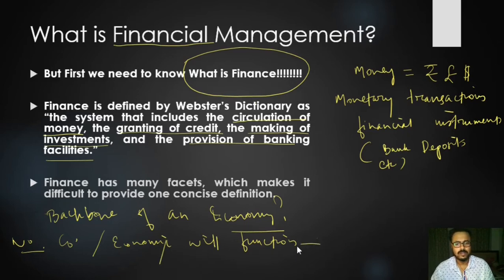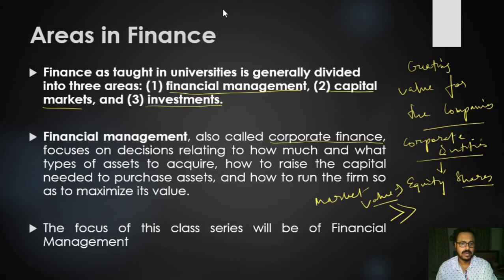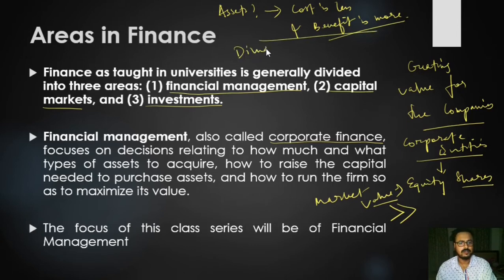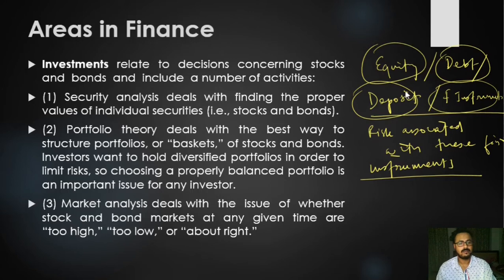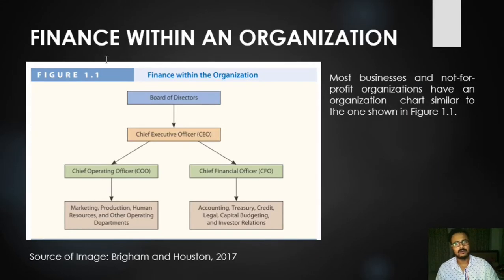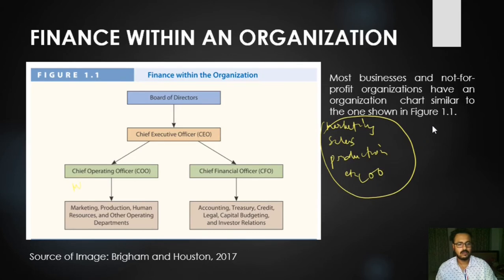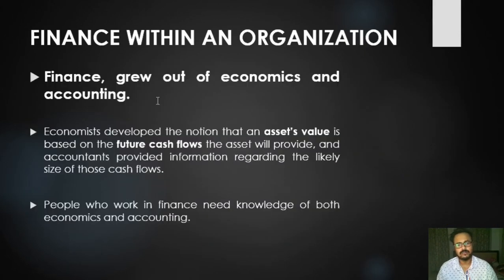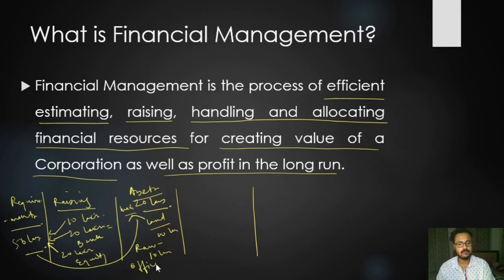Online Lecture Series -Financial Management : Part 1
Created by : Prasenjit Roy, PhD